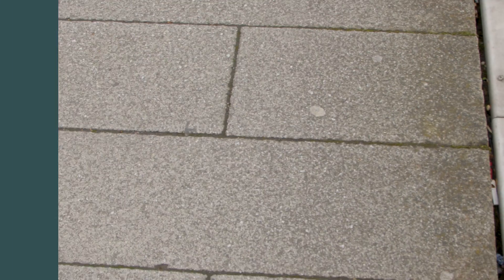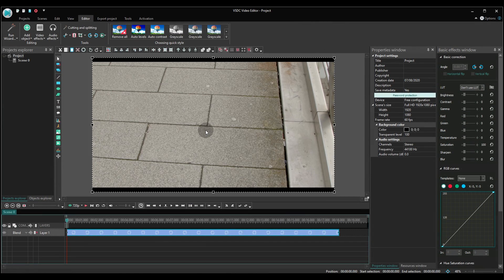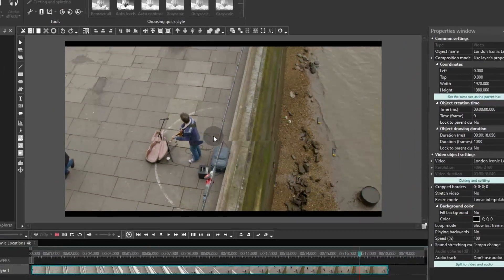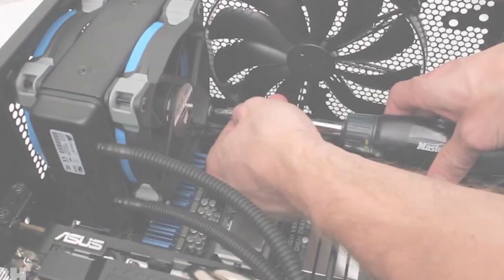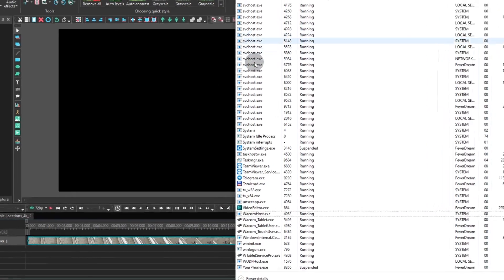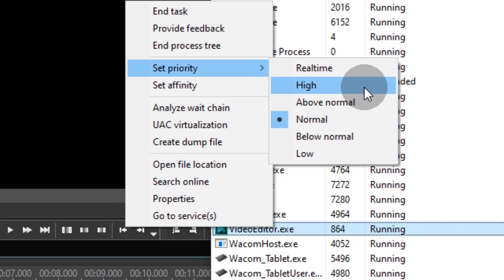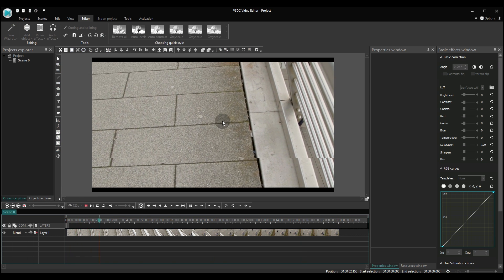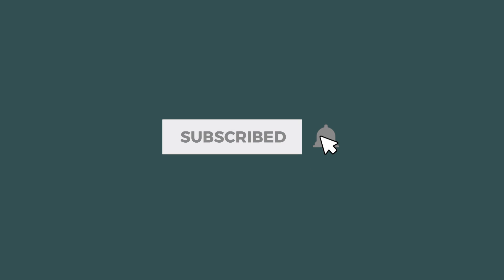How to speed up ANY video editing software on PC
Ever wondered about the ways to speed up your video editing software without making major changes to your computer? Today, we'll share a simple trick to help you with that pain point.

Check out our easy lifehack that will only take you a few seconds to implement.